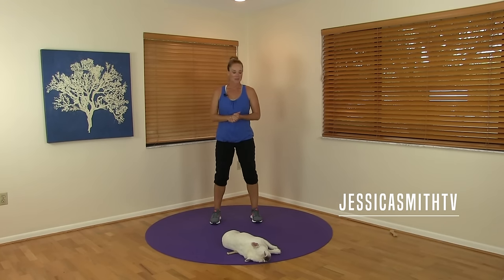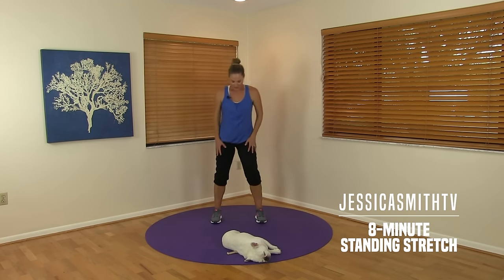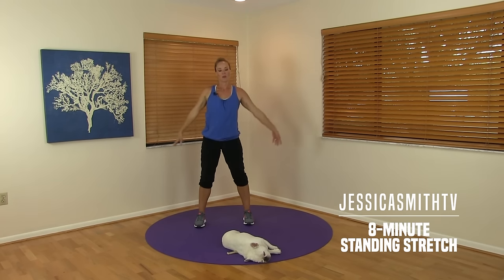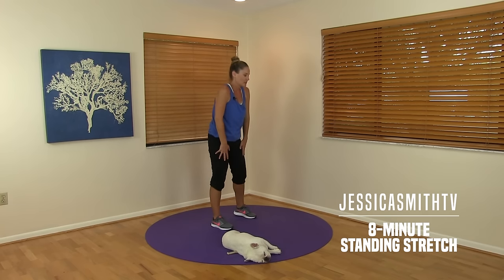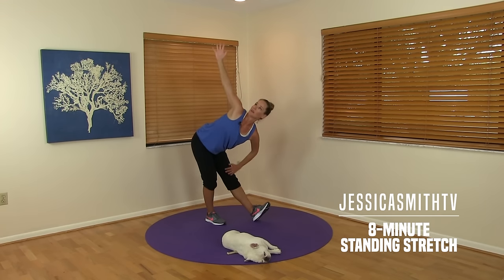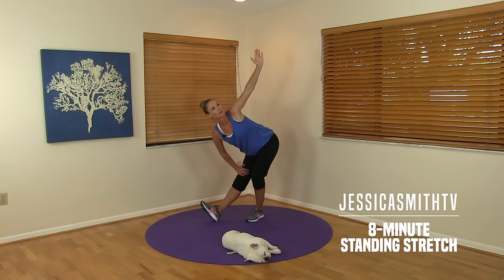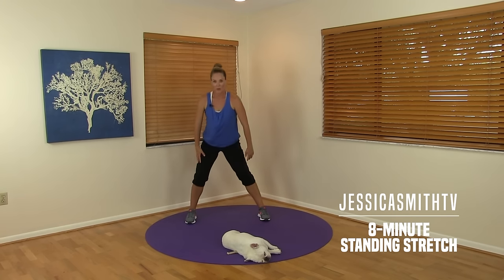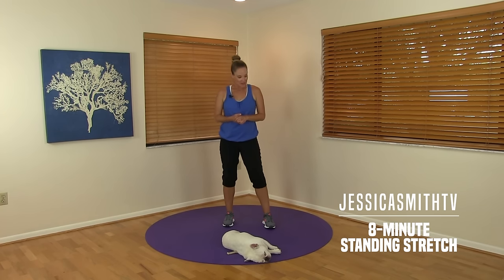8-Minute Standing Total Full Body Stretch, Stretching Exercises You Can Do Off the Floor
Please join me (and Peanut!) for this full length, total body stress relieving standing stretch that you can do in a small space with no equipment without ever having to get on the ground (it’s perfect for hotel rooms if you are on the road!).

JOIN US For our free, SPRING AHEAD CHALLENGE!

Equipment: None

Intensity: Low

Floor Work: No